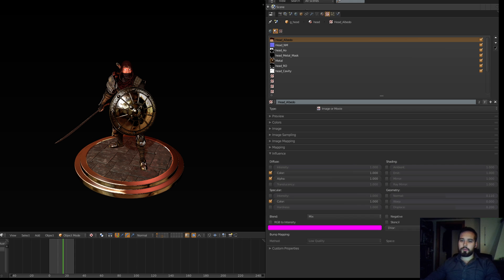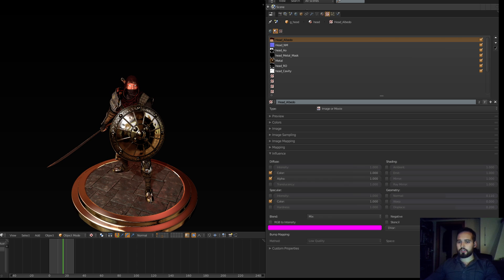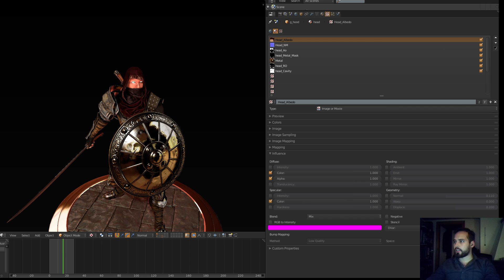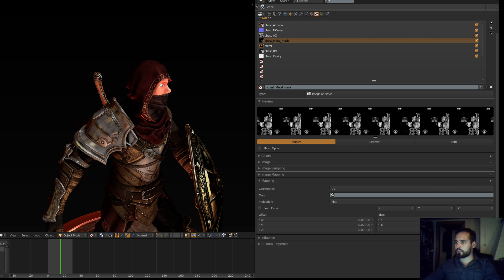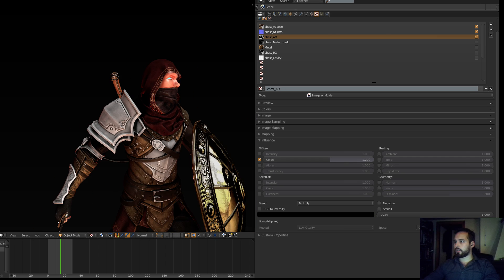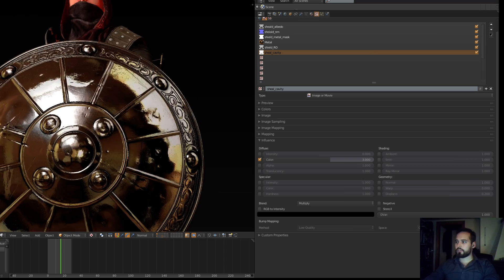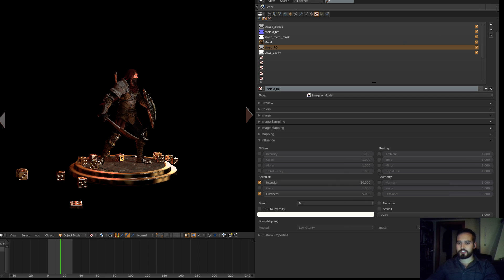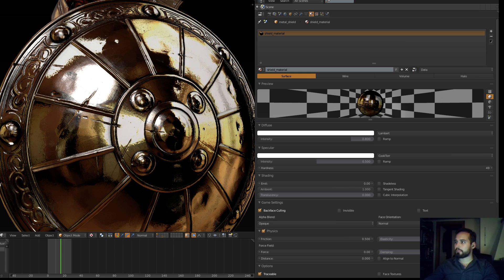Blender Game Engine Material Tutorial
Setting up a AAA Material in blender game engine